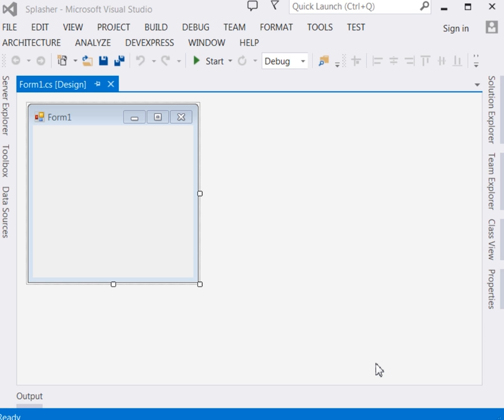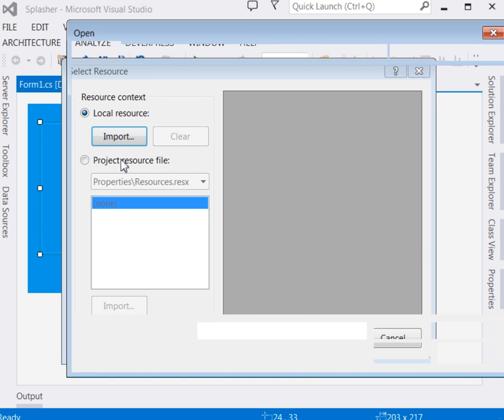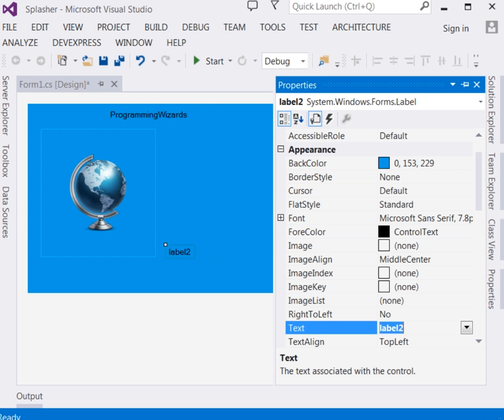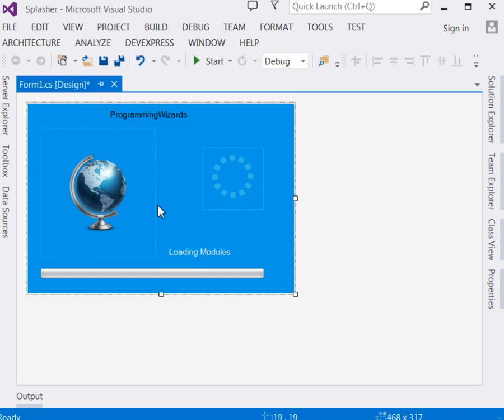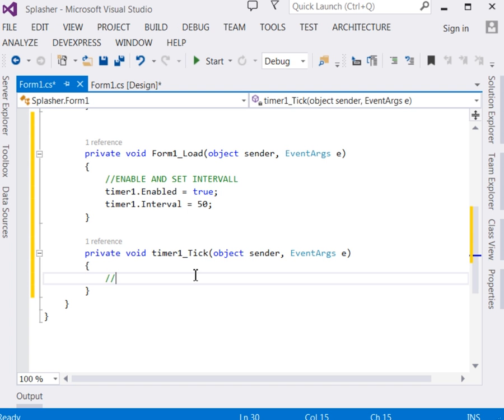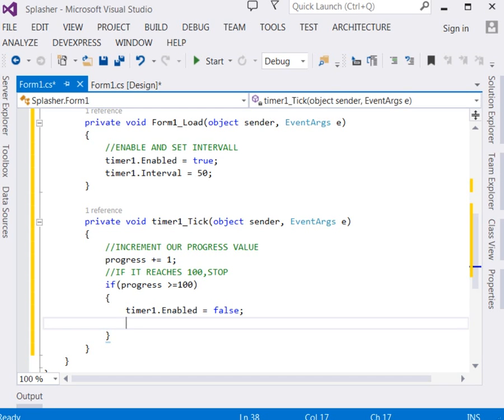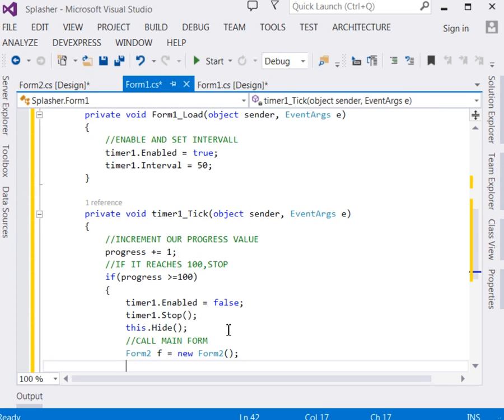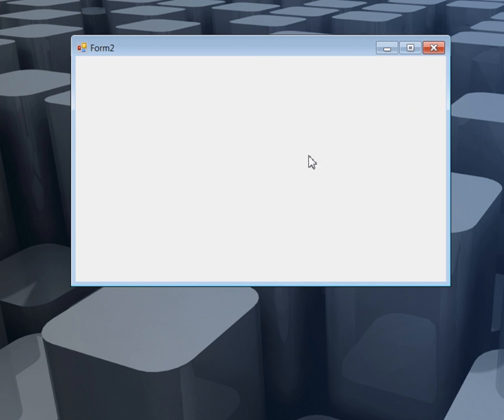C# Splash Screen - With ProgressBar Update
ProgrammingWizards C# Splash Screen,ProgressBar and Timer -countdown,interval,control,tick,event,function,reset,class,thread,animation,reset,alarm,
asynchronous,progress bar,backgroundworker,C# progress bar tutorial,text,example,update,color,marquee,value,invoke,animation,
style,maximum,asynchronous,backgroundworker,threading,begininvoke,dialog,circular,
timer,

Splash screens polarise opinions of many people.Some say they are a waste of users time,some say they are essential and important.To me it depends on context.It would be foolish to say they are a waste of time yet even big premium softwares we buy like visual studio and eclipse do use splash screen.Okay I won't go into a debate but this is what we do here:

1.Create a Borderless form.
2.Add some images and progressbar to it.
3.Update the progressbar on application start up and when it reaches 100 hide and call the main form.

Cheers Guys !!